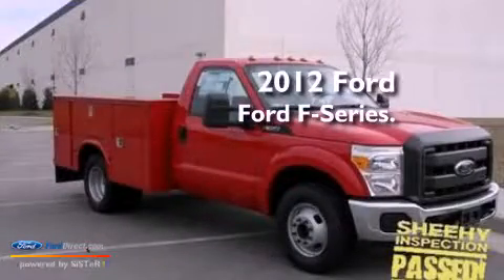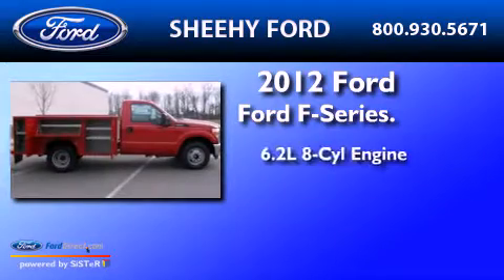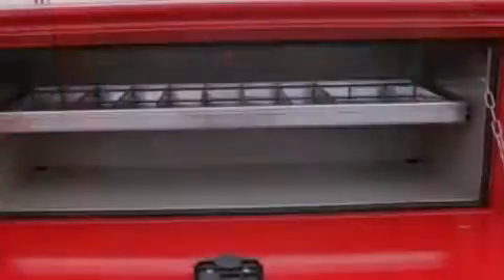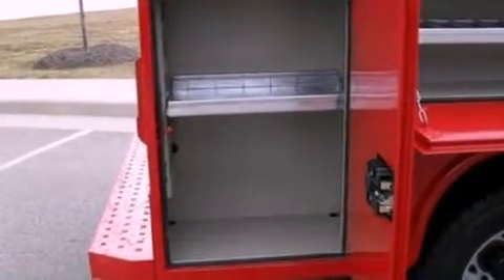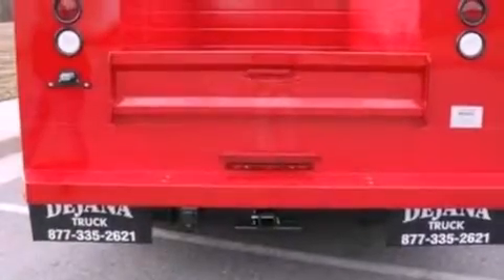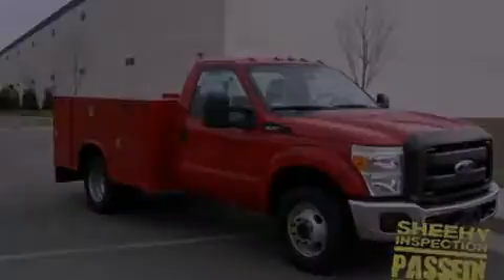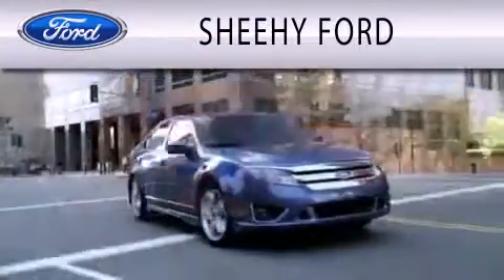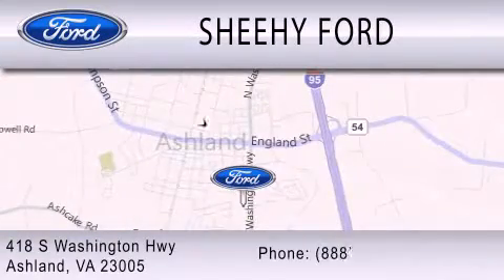2012 FORD F-350 CHASSIS Ashland VA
Year : 2012
 Make : FORD
 Model : F-350 CHASSIS
 Engine : 6.2L V8 16V MPFI SOHC FLEXIBLE FUEL
 Trans . : 6-SPEED AUTOMATIC
 Exterior : VERMILLION RED

 Interior : STEEL
 Stock : JC97387

 418 S. Washington Hwy.